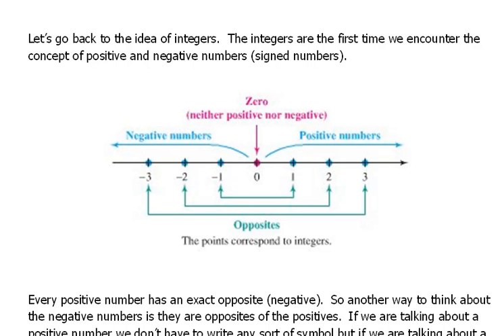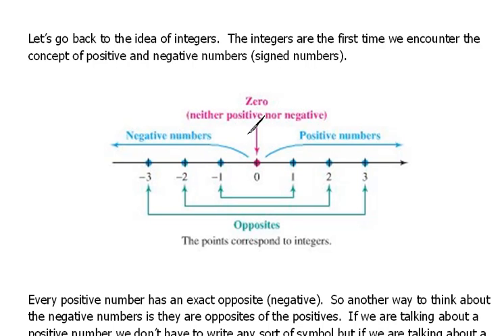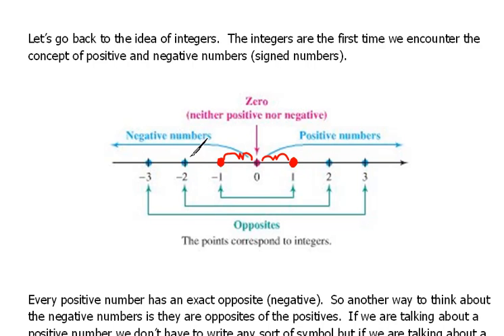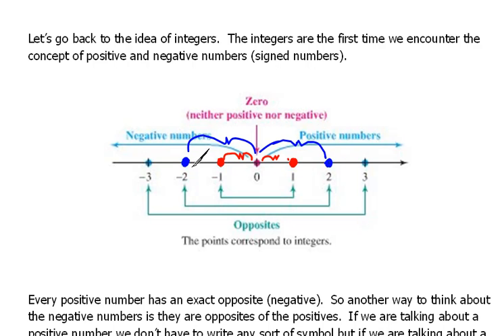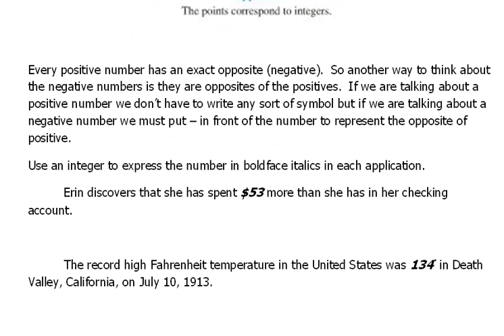Negatives as Opposites 1.4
Using a number line to show the negative is just the opposite of a positive number.